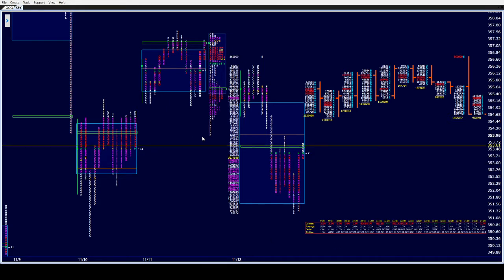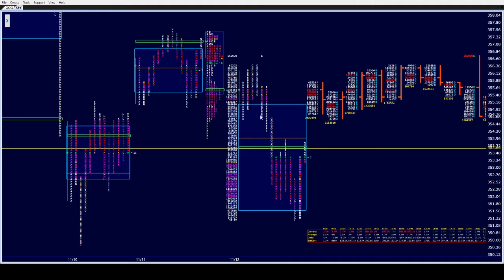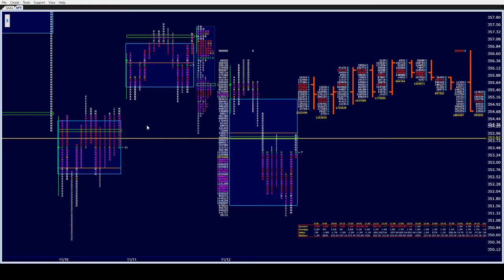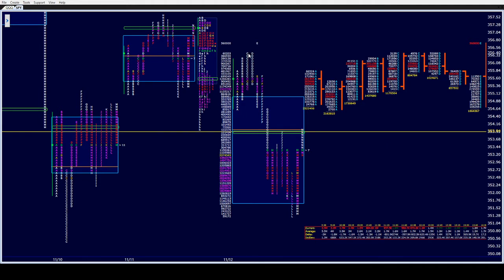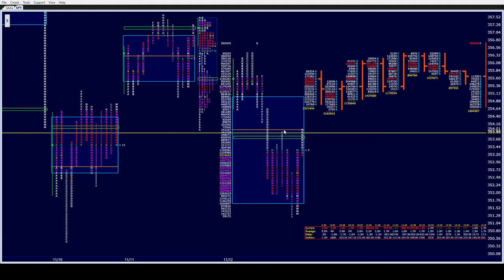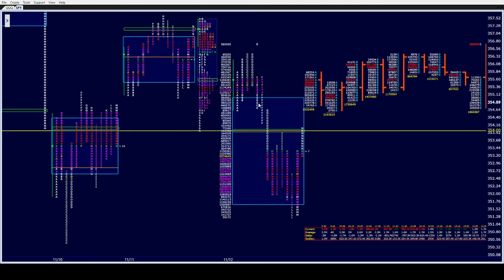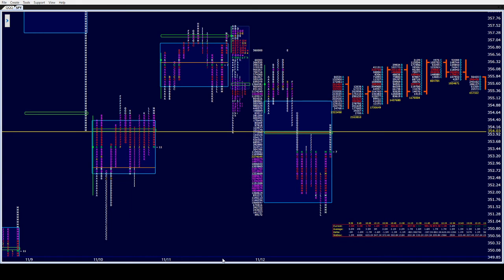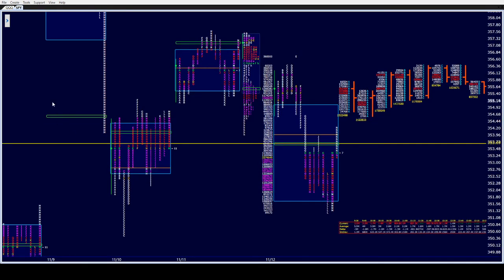Spy 4pm 11/12/20..SPY 3 day balance...close below it tomorrow spells trouble for the Bulls!!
spy es options daytrading stocks futures